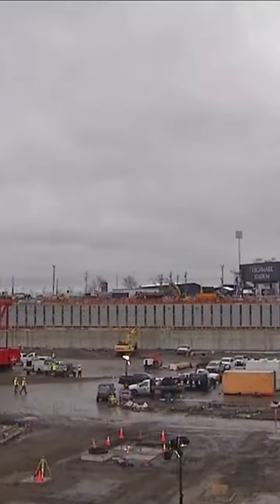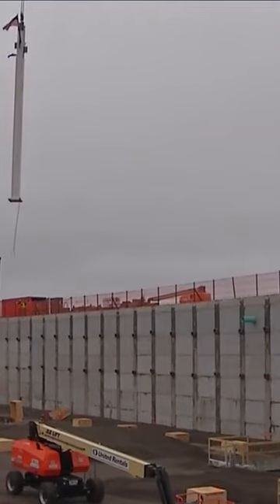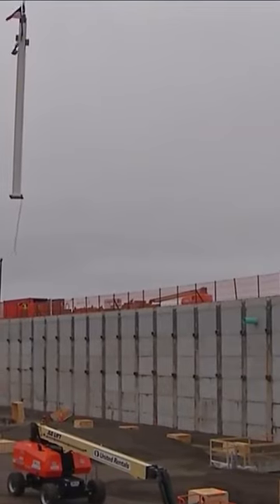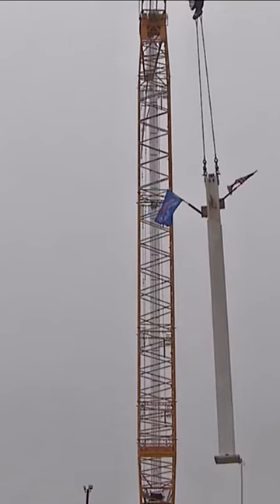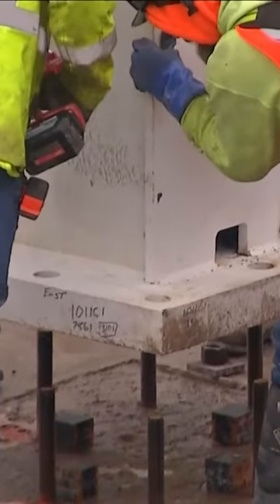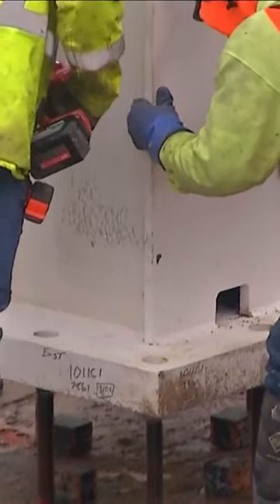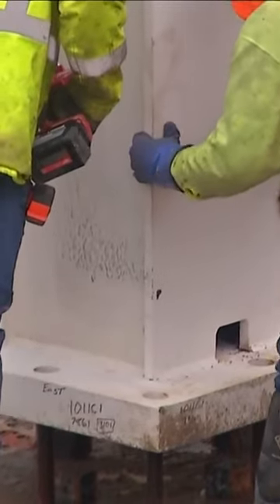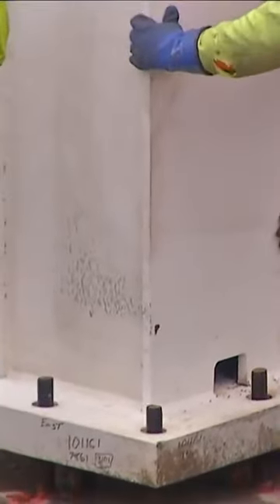A construction update on new Bills stadium.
A construction update on new Bills stadium: Steel beams are starting to be installed at the new Bills stadium construction site.